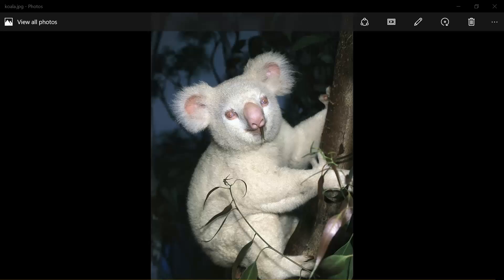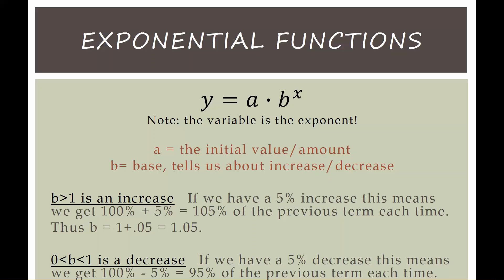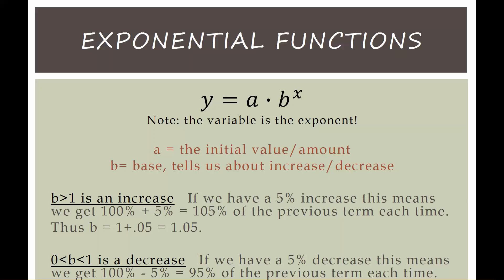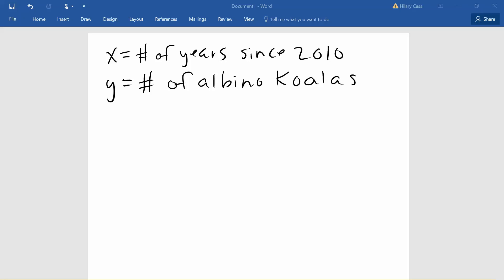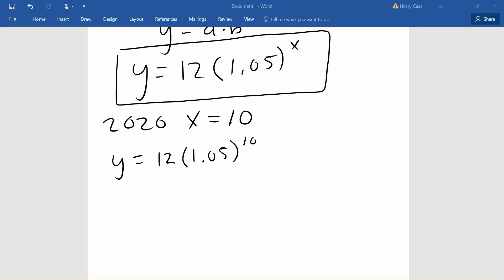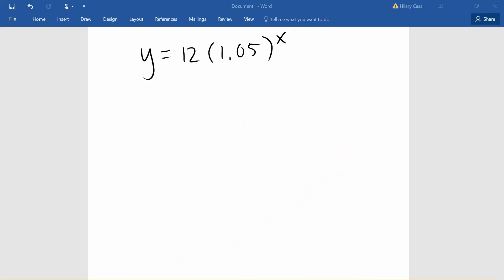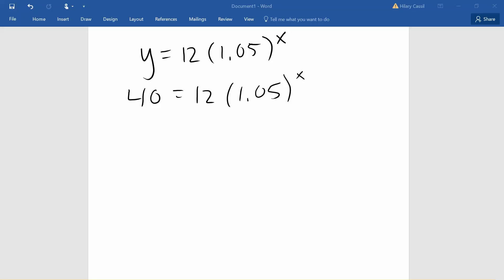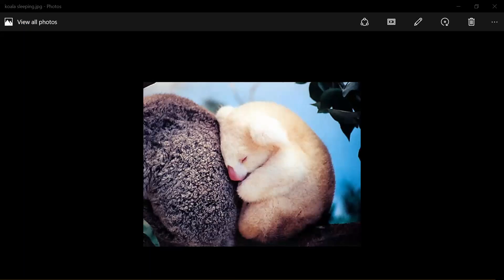exponential video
Setting up an exponential modeling problem.